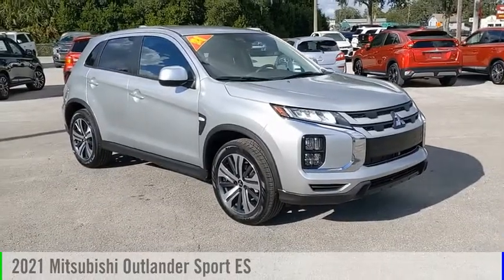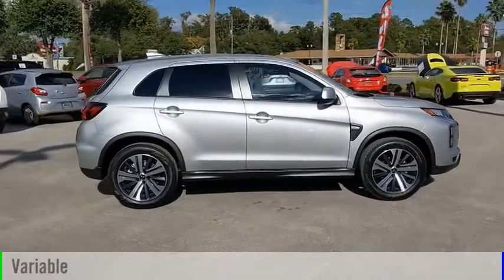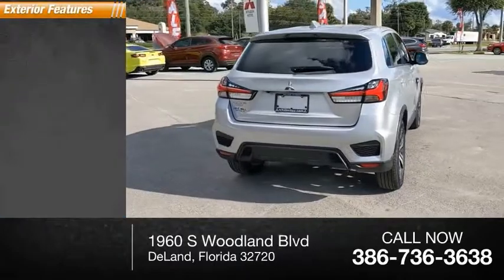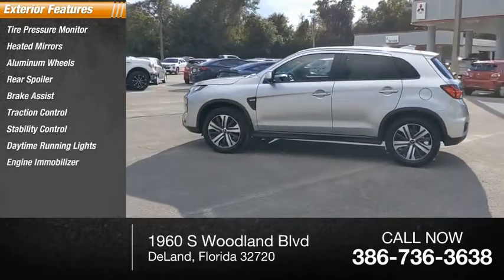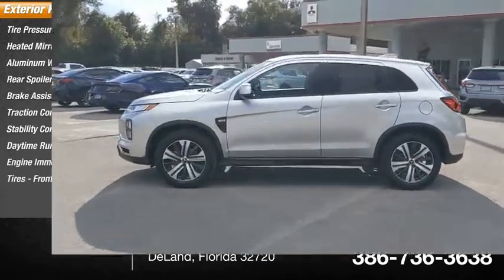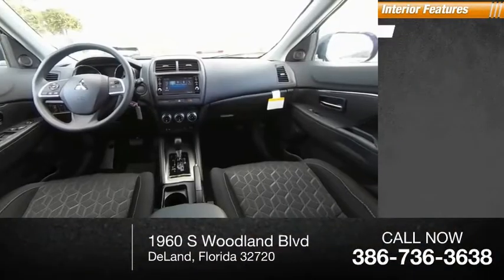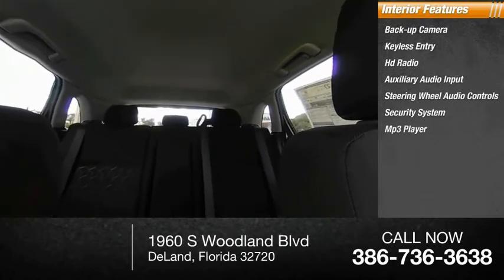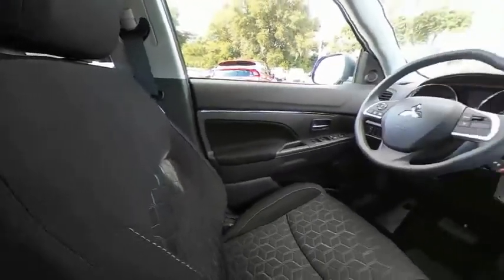2021 Mitsubishi Outlander Sport N12786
2021 Mitsubishi Outlander Sport ES

24/30 City/Highway MPG Alloy Silver Metallic 2021 Mitsubishi Outlander Sport 2.0 ES FWD CVT 2.0L I4 SMPI DOHC 16V LEV3-ULEV70 148hp